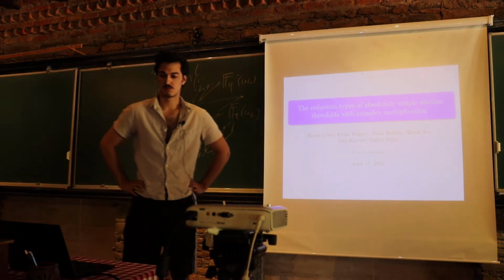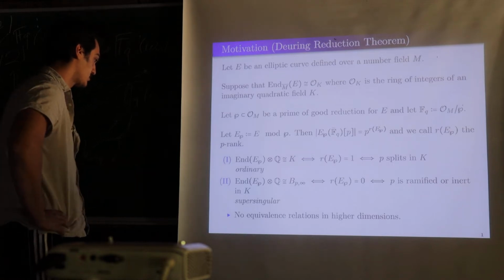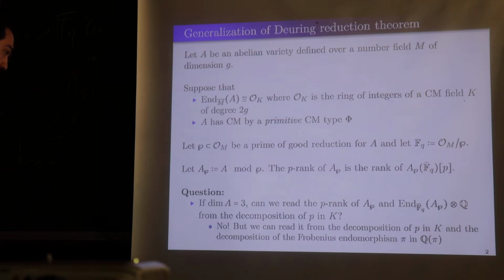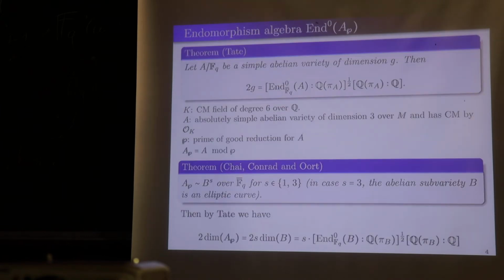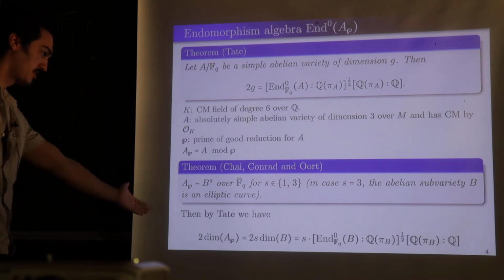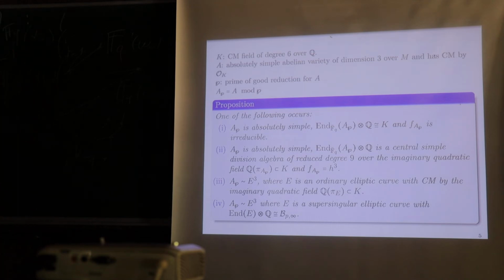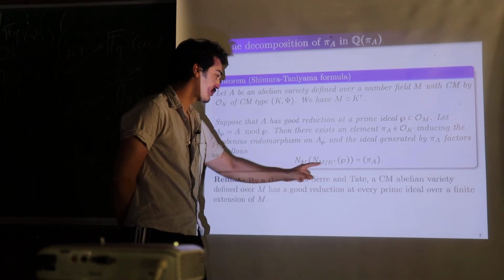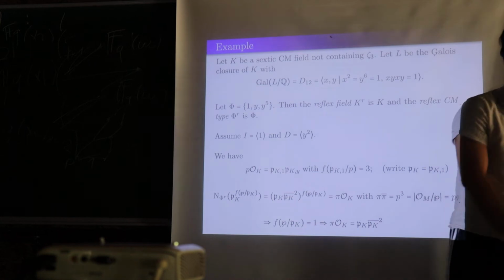"Reduction Types of CM Abelian Threefolds"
Presentation filmed during the CIMPA School "SuSAAN – Summer School on Applied Arithmetic at Nesin" at Nesin Mathematics Village (Izmir, Turkey) from From June 6 to 17, 2022.

Title: Reduction types of CM abelian threefolds
Student: Baran Çetin
Supervisor: Pınar Kılıçer (University of Groningen)